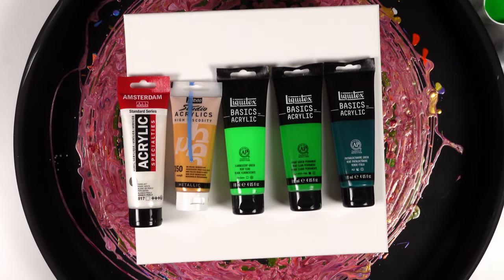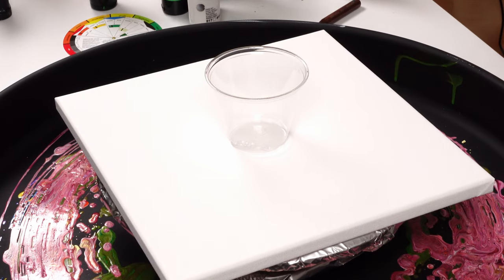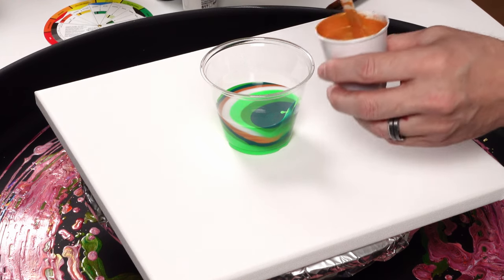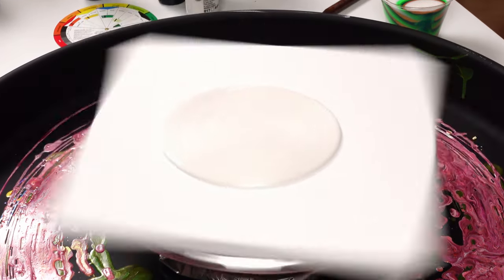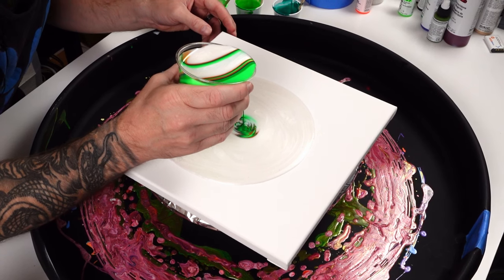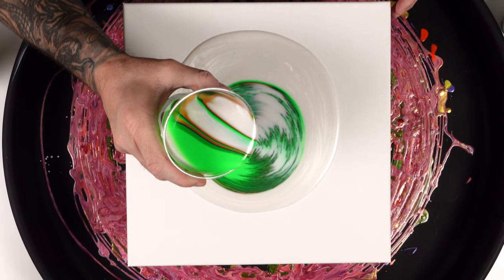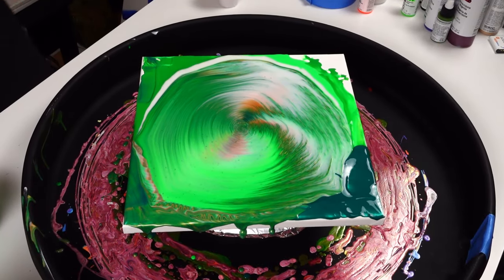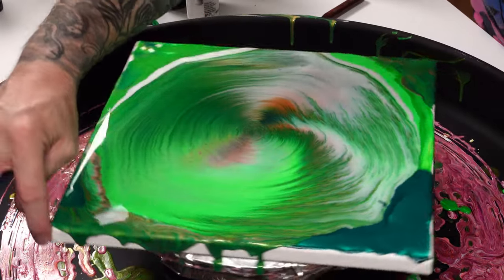SILKY RIBBONS of GOLD Straight Acrylic Pouring and Fluid Art Therapy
POUR WITH ME!!
November 3rd we are tackling open cup pours and November 4th we will be doing Chameleon cells! Spaces are LIMITED as I am getting my feet wet here organizing the event. and book your classes today before they are gone!

Acrylic Paints

Cheap Materials

12" Wooden Unfinished Wooden Letters